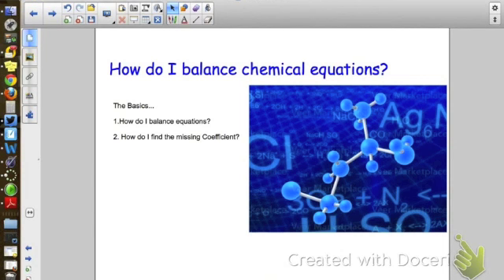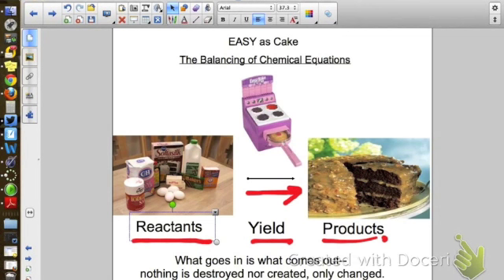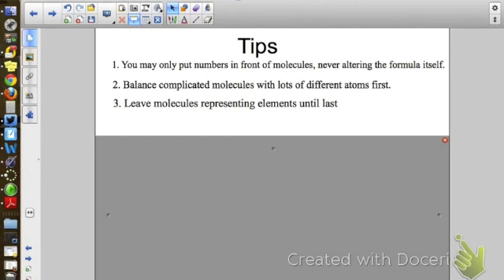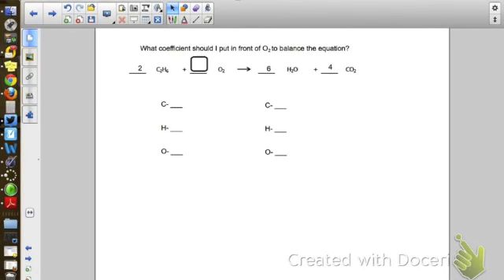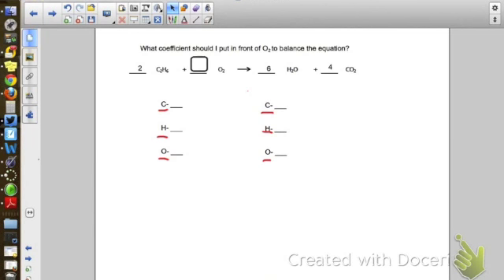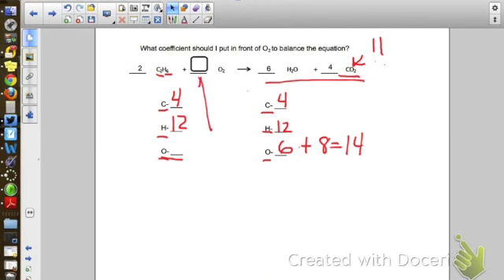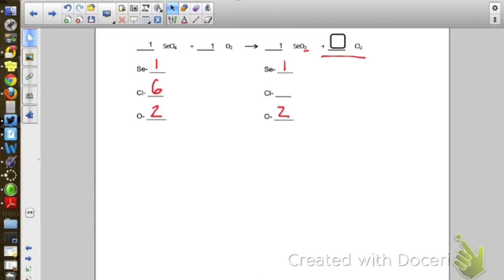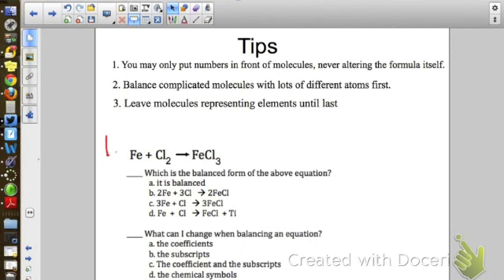Balancing equations: Part 1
Part 1 of 3: This video talks about how we balance chemical equations, why they must be balanced, as well as simple examples for finding the missing coefficient.